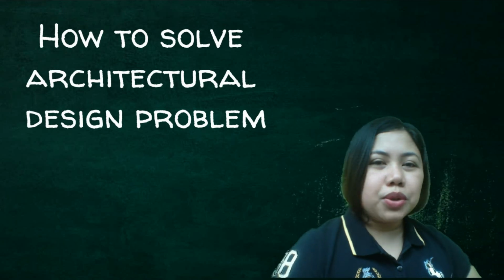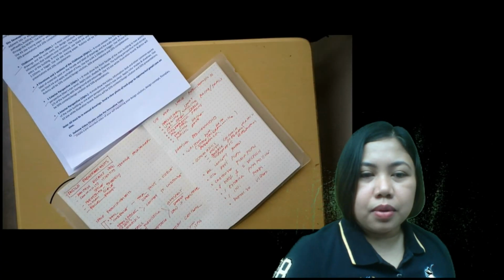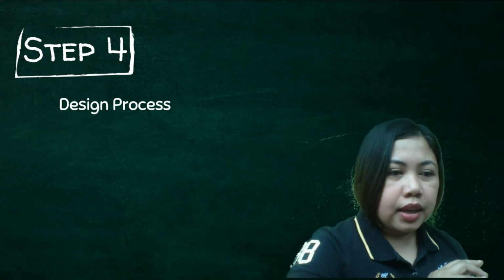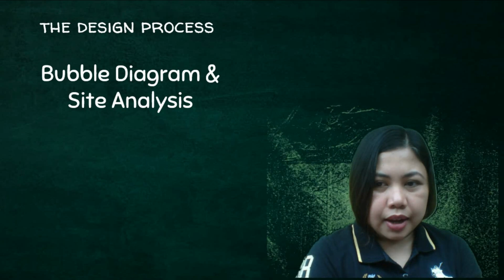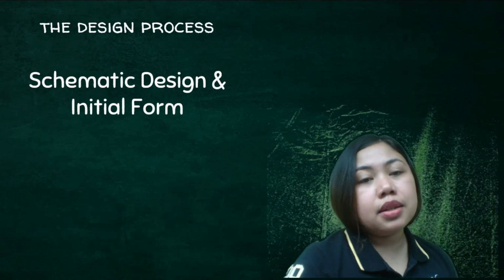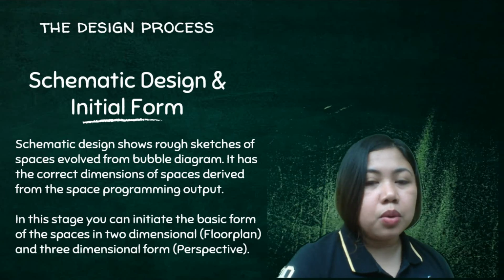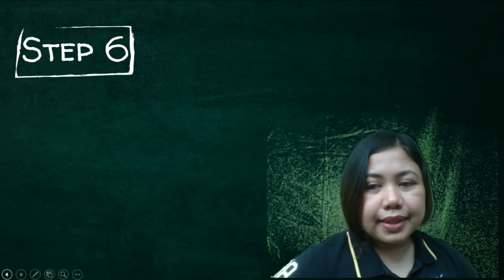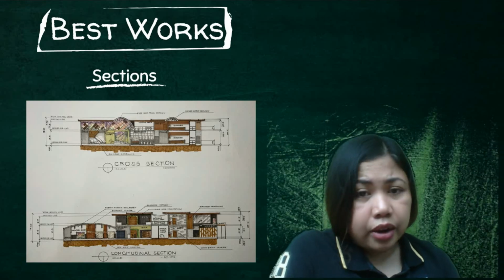How to solve a design problem: Proposed Subdivision Clubhouse